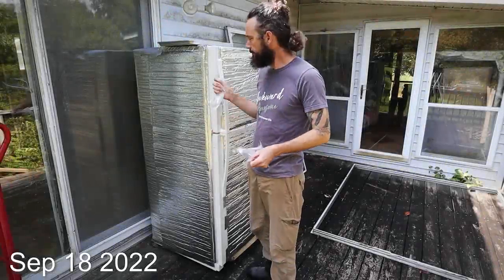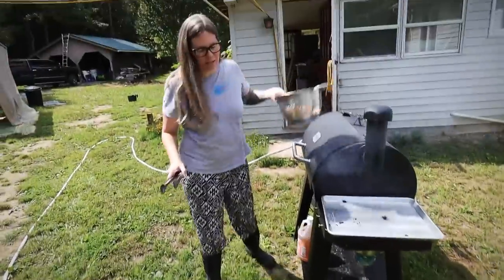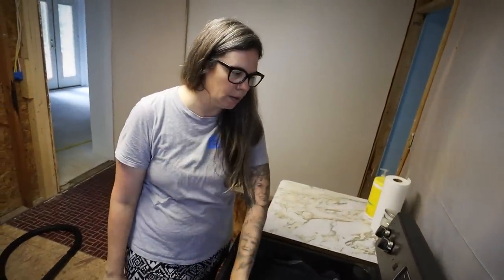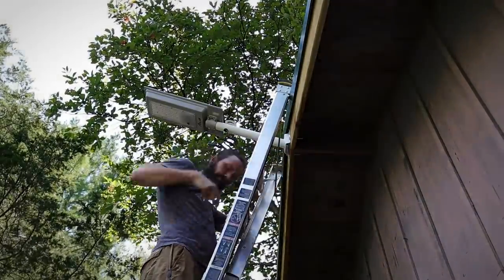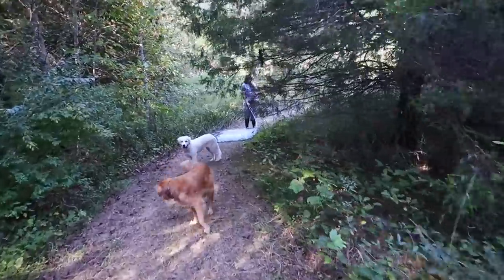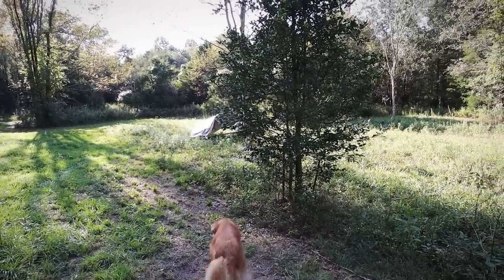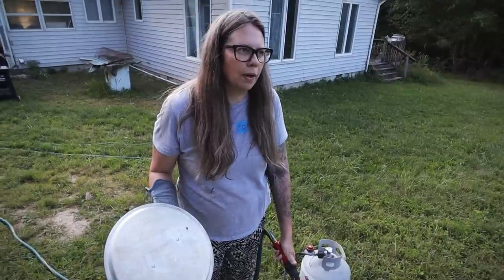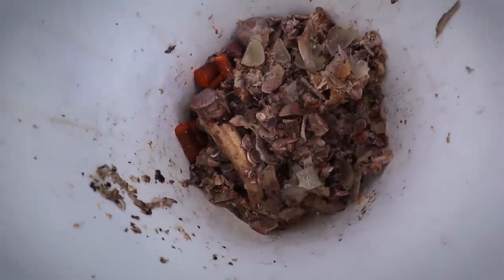The bright side of homesteading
Katie and Nate have a productive day on the homestead. We make bone broth from pig bones, harvest and cook some hazelnuts, improve the lighting around the carport with solar lighting and move the sheep.

  Mold Remediation
RMR-86 Pro Mold and Mildew Stain Remover (2.5 gallon)
RMR-141 Disinfectant and Cleaner (128 oz)
ULV Fogger , or Pump Sprayer
Full Body Suit
Full Face Respirator with Organic Material Filters
Latex Free Gloves

  Flea, Tick, Mosquito control
Wondercide Yard and Garden Concentrate
Wondercide Flea and Tick for Dogs, Cats, Animals

  Tools:
Milwaukee M18 FUEL 16 in Chainsaw, Battery, Charger & Leaf Blower
Milwaukee M18 Fuel Pole Saw and String Trimmer, Battery, Charger
Milwaukee Pole Saw 3 ft Extension
Milwaukee M18 Grinder